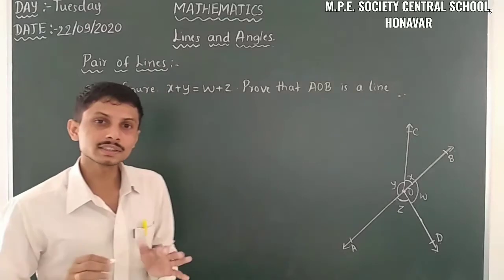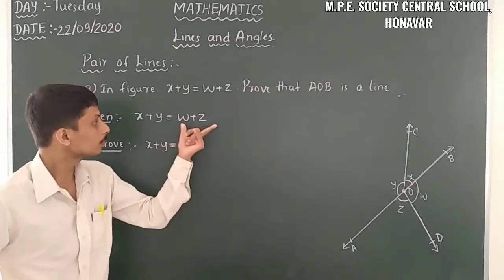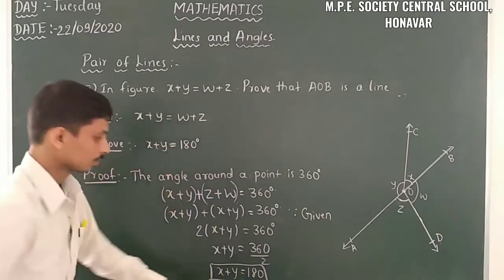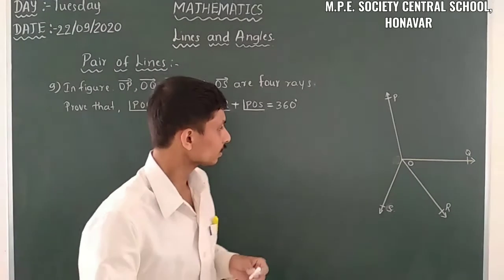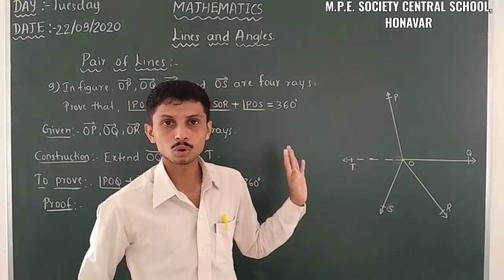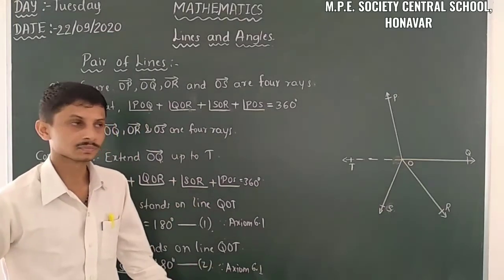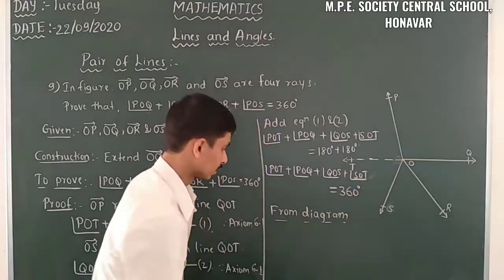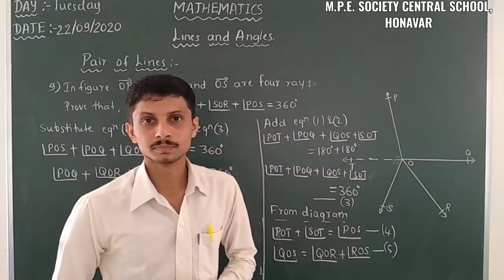PAIR OF LINES|| PART -4 || CBSE- 9 || BY NITESH SHET